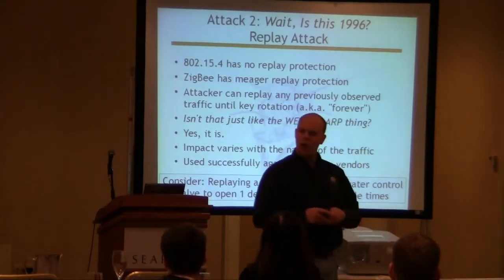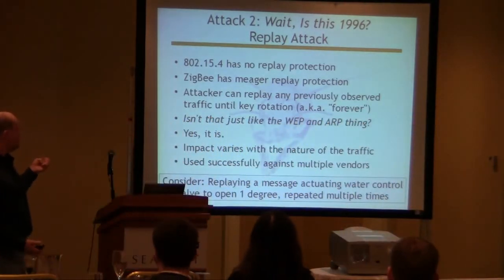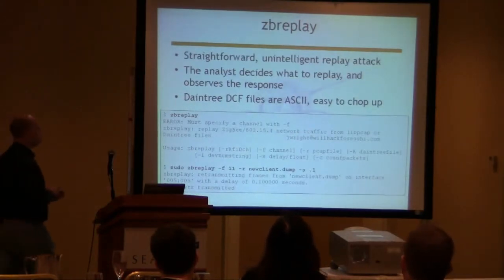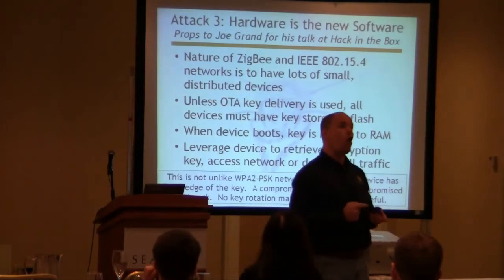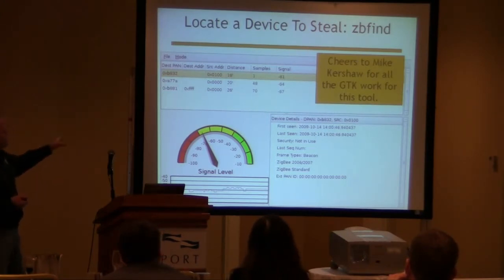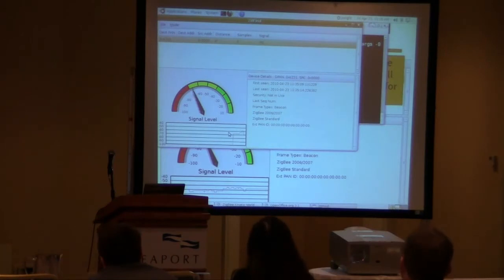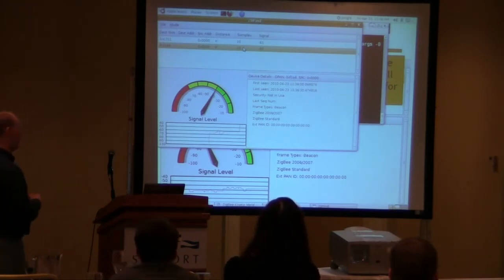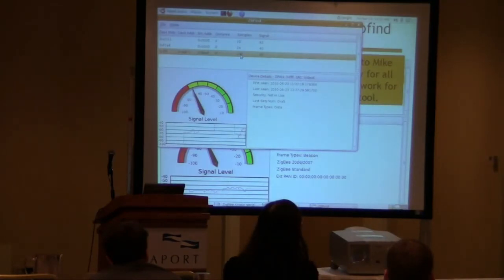Source Boston 2010: ZigBee Hacking and the Kinetic World 4/6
Clip 4/6
Speaker: Josh Wright. InGuardians, Inc.

ZigBee has been established as a low-power wireless protocol, boasting features that make it attractive for smart grid technology. Combined with the Smart Energy Profile, ZigBee is quickly becoming a staple technology in the home area network, bridging the interface between a smart meter, smart thermostat, load control and demand response devices.

To date, however, there has been little independent and open evaluation on the security of ZigBee implementations. To ensure the security of ZigBee implementations, developers, vendors and ZigBee must evaluate to identify security faults and threats to the integrity and confidentiality of the system. In this presentation, the author will demonstrate a framework and utilities designed for the evaluation of ZigBee technology.

Through the use of readily-available hardware, packet sniffers and data manipulation tools, the author will present the results of testing various ZigBee implementations, discussing the strengths and weaknesses of ZigBee networks and the opportunities and techniques by which an attacker can exploit ZigBee implementations. Attendees in this presentation will gain an understanding of the strengths and weaknesses affecting the security of ZigBee technology. Following the presentation, the attendees will have an introduction to a new, open-source suite of ZigBee testing tools which can be used to evaluate ZigBee technology in their own organizations. Using these tools, developers will be able to build and expand on their own testing needs for standards-based or proprietary ZigBee profiles to validate the security of technology before it is deployed.